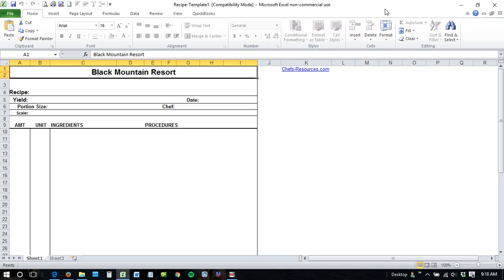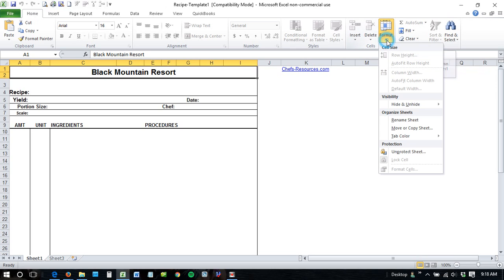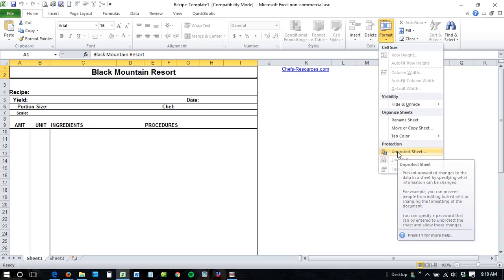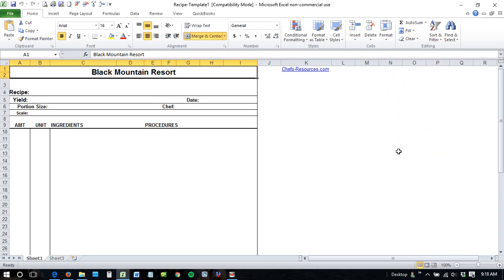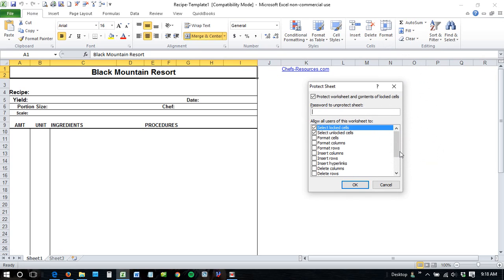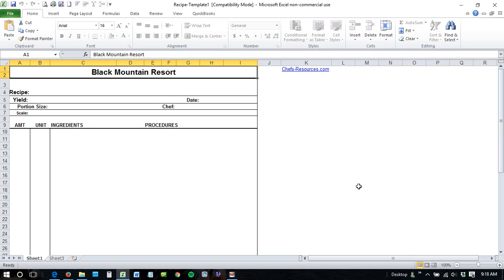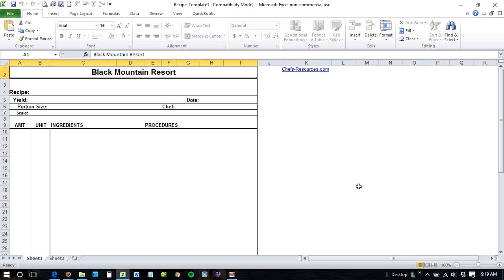How to Unprotect Excel Worksheet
Simple demo on how to unprotect Excel workbooks and sheets.